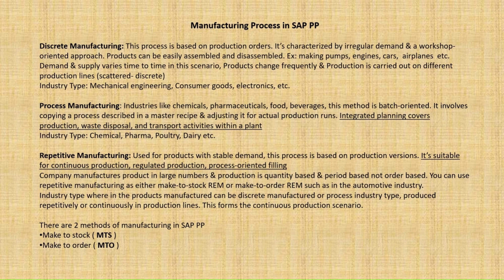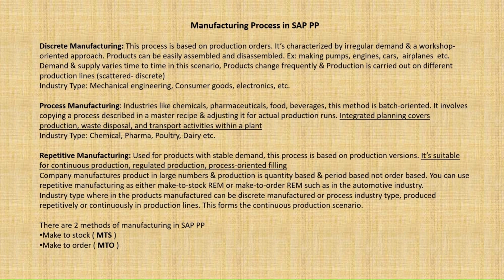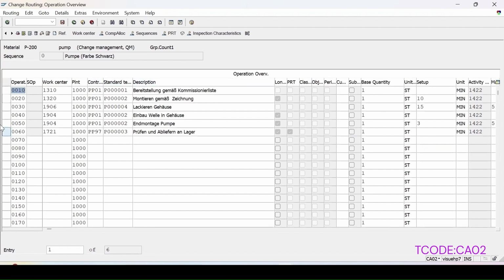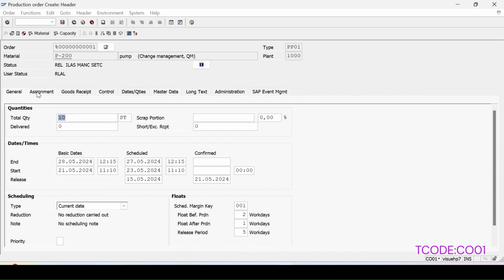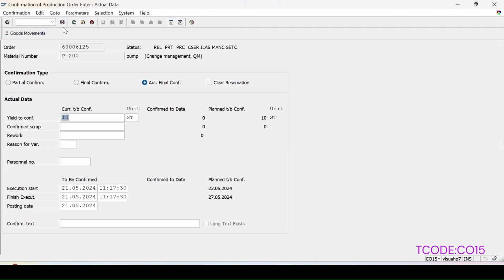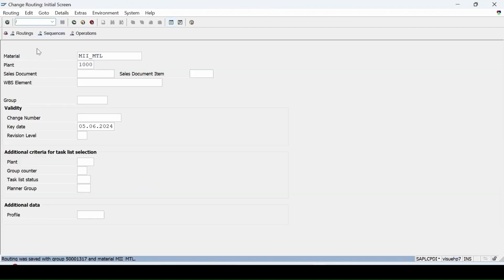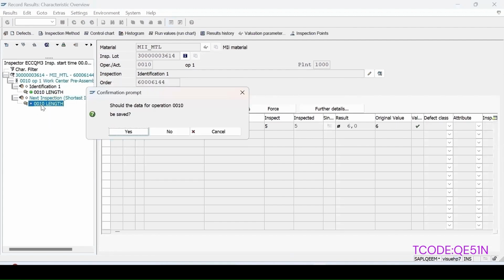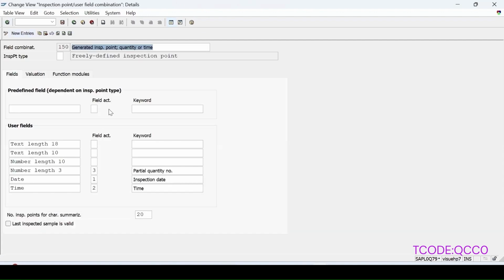SAP QM | In-Process & Final Inspection | Insp. Type 03 & 04 | Quality Inspection During Production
0.10 Manufacturing Process in PP
6.00 In-Process & Final Inspection Flow: 03 & 04 Inspection Lot creation
24.24 In-Process Inspection Flow with Inspection Point in Routing (TCODE:CA02) : Free or Quantity/Time Based